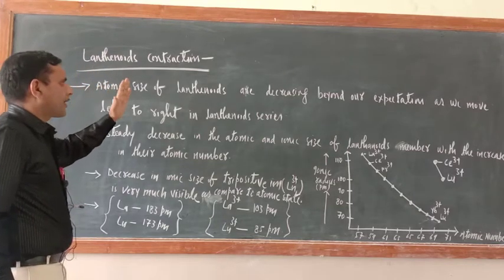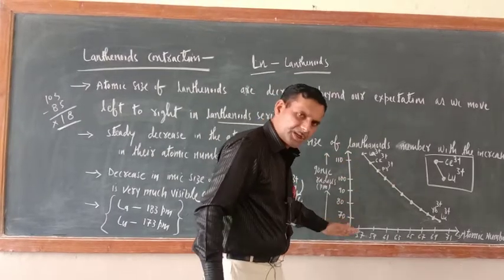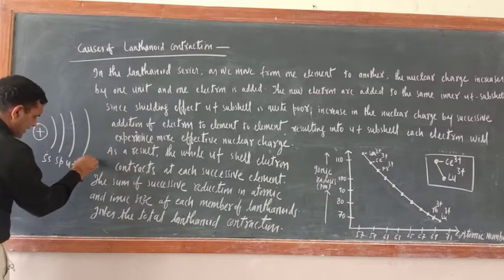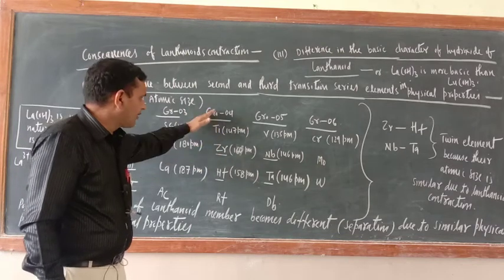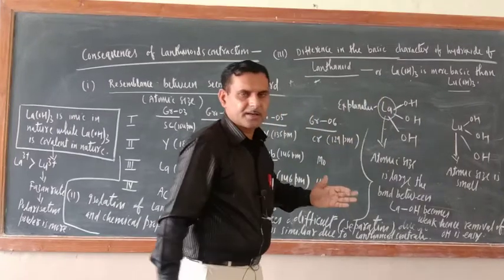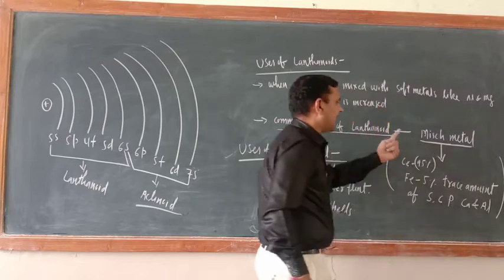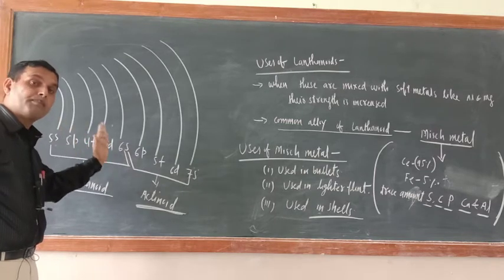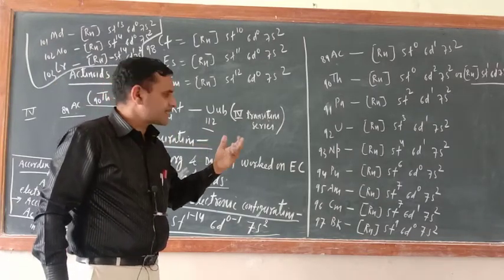12 th Chem. Unit-08. f- block elements. Oct-22.